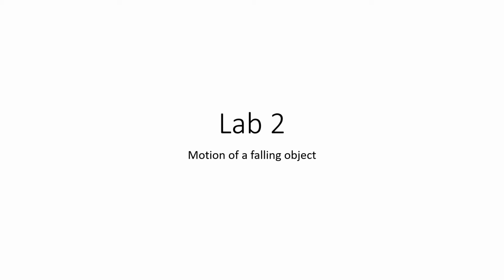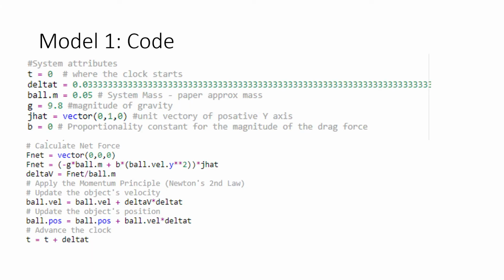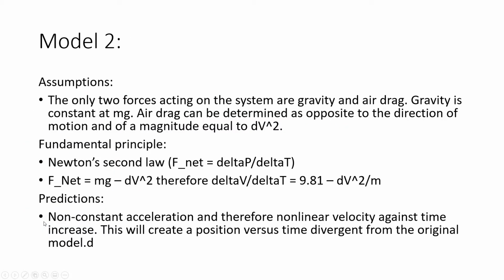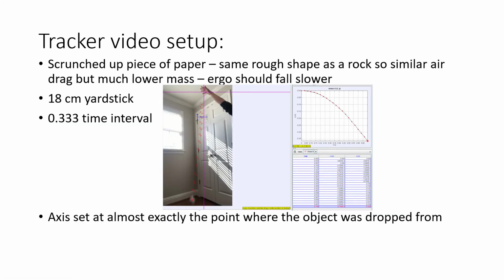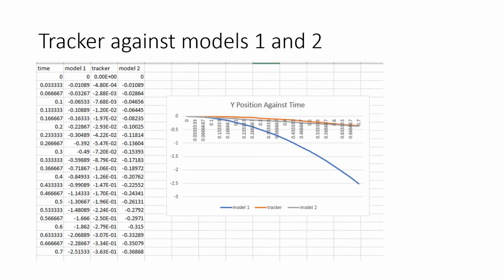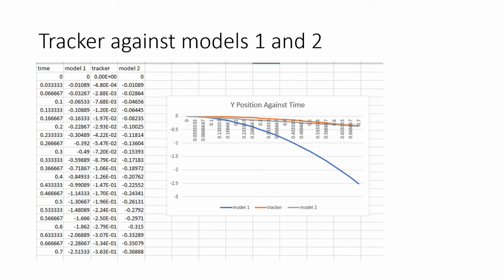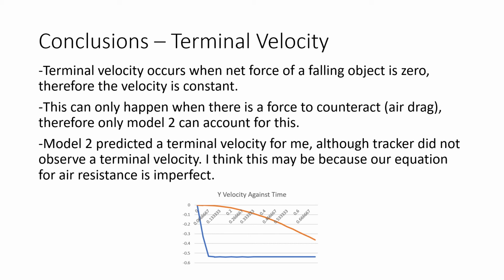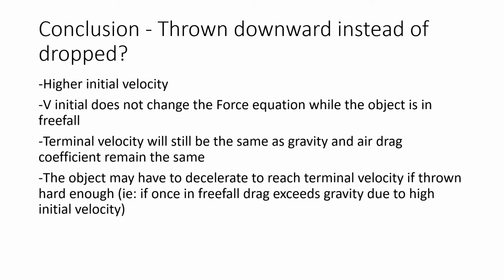Lab 2 - The motion of a falling object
In this video I try to predict the motion of a falling object using Newton's Second Law and Newton's equation for gravity. I also attempted a second model involving an approximation of air resistance.